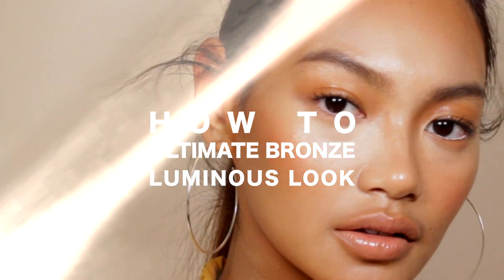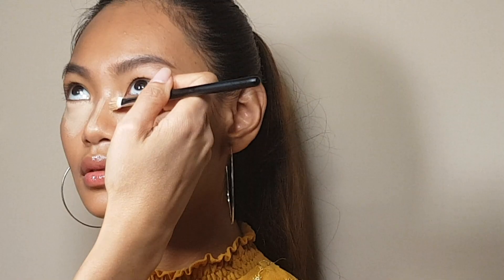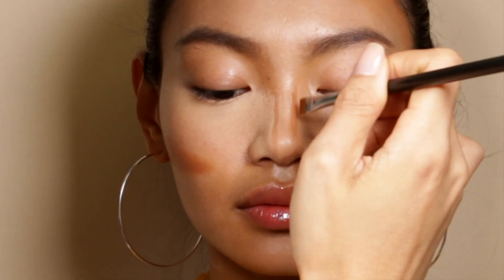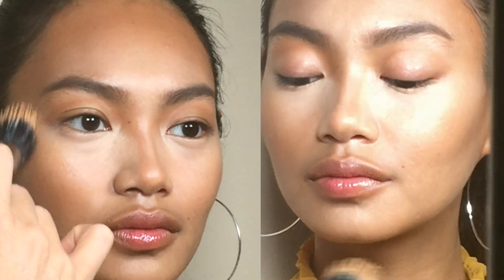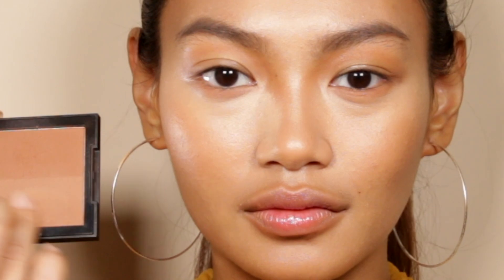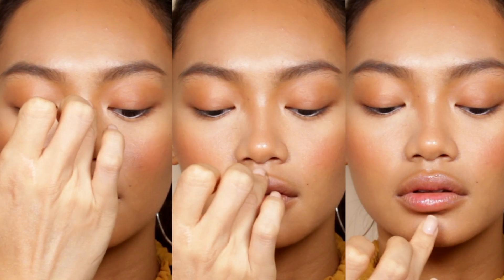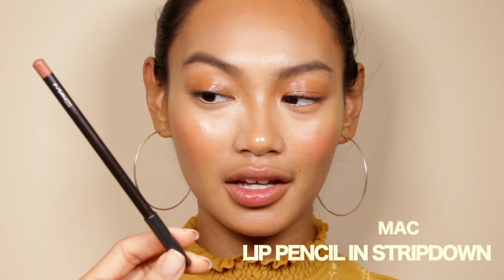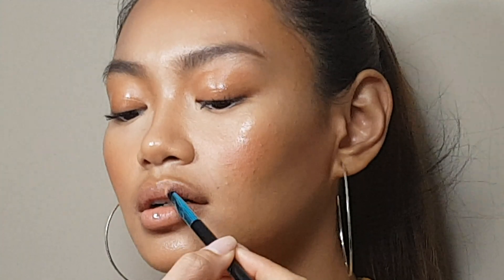☀️💡How to - Ultimate Bronze & Luminous Look 💡☀️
I followed a few tips from one of my all time favs make up artist 👨🏻‍🎨 Scott Barnes on doing sculpting and highlighting on one of my favs beauty blogger, the naturally beautiful Tati 🥰

It actually reminds me of how I first learned to do make up when we did'nt have the term,

I hope you will enjoy this version of how I create this natural wearable bronzy and glowy look.

Please share some loves and supports and tag all the beauty and make up lovers 🙏🏻 And let me know what you think 💯 %

Credits:
Model: Cathrina @cathrinatorres_ @mandpmodels
Videographer: Dani @danilbaker
2nd camera: Grace @gracemxrgan

👇🏻👇🏻 Perhaps you wanna check  how I create this Kpop inspired editorial look 👇🏻👇🏻

Products used:

1. MARC JACOBS BEAUTY - YouthQuake

2. Tarte Shape Tape Contour Concealer

3. MARC JACOBS BEAUTY - Accomplice Concealer & Touch-Up Stick

4. MARC JACOBS BEAUTY -Shameless Youthful-Look Longwear Foundation SPF 25

5. Morphe - Filter Effect Finishing Powder

6. Morphe - Brontour in Vlogger

7. Morphe - 8W Warm Master Blush Palette

8. MARC JACOBS BEAUTY - Highliner Gel Eye Crayon Eyeliner in Obey Ge

9. BeautyBlender - Glass Glow Crystal Clear Highlighter

10. L'Oréal Paris - Paradise Mascara Primer

11. L'Oréal Paris - Paradise Waterproof Mascara

12. M.A.C - Lip Pencil in Stripdown

13. Fenty Beauty - Stunna Lip Paint Longwear Fluid Lip Colour in Unbutton

14. SHISEIDO - Crystal Gel Gloss